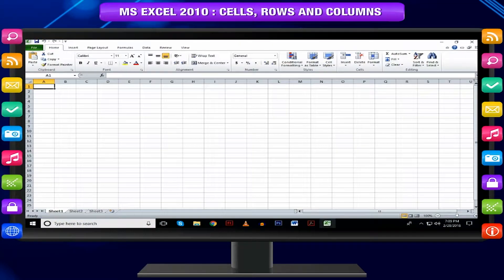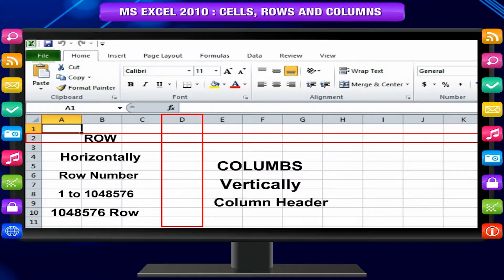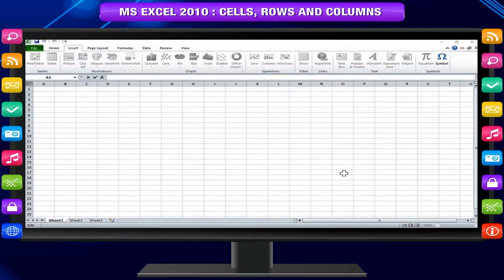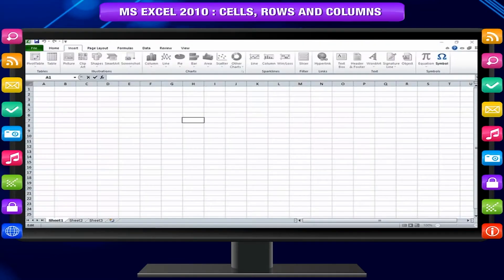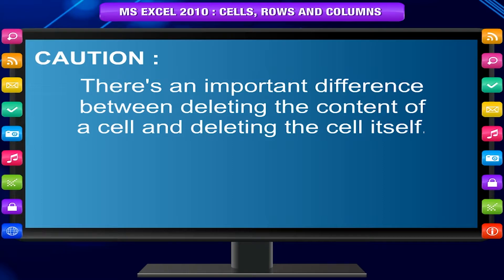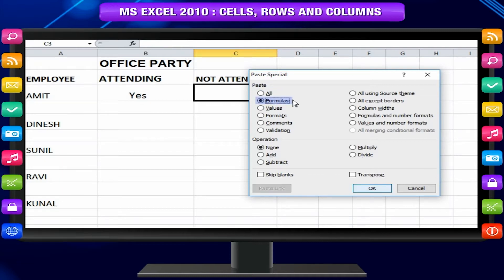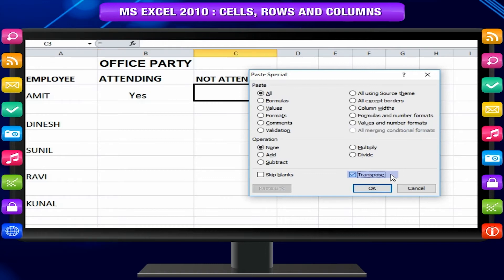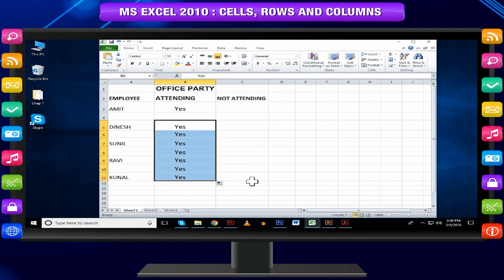MS EXCEL 2010: CELLS, ROWS & COLUMNS class-6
This video from Kriti Educational Videos explains about the features of MS Excel 2010 is a spread sheet application capable of performing calculations, analysing data and integrating information from different programs. It provides brief knowledge about Cells, rows and columns which is very useful while working on the data.
Contents:
1. Features of  MS Excel 2010
2. Understanding of Cells, rows and columns